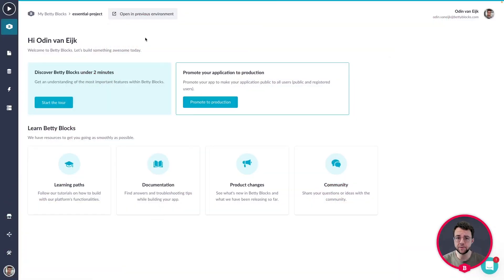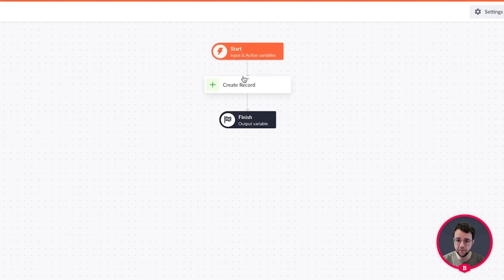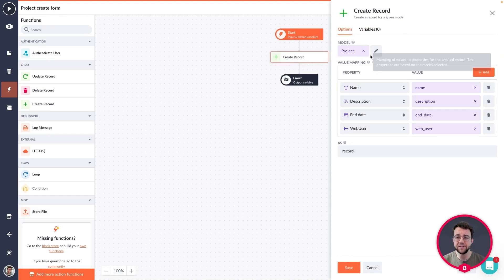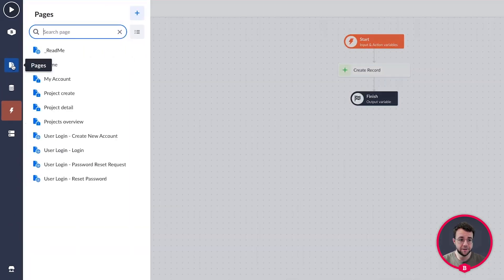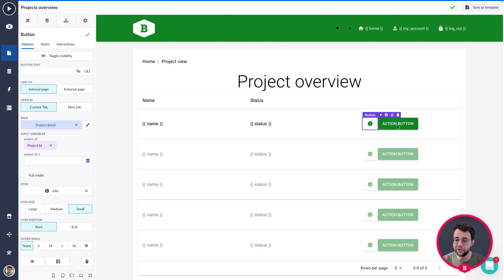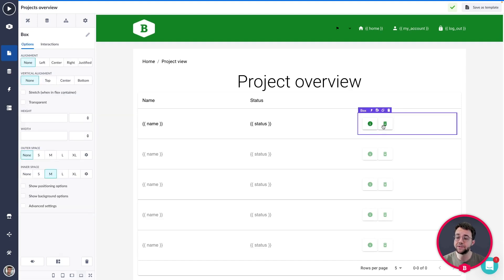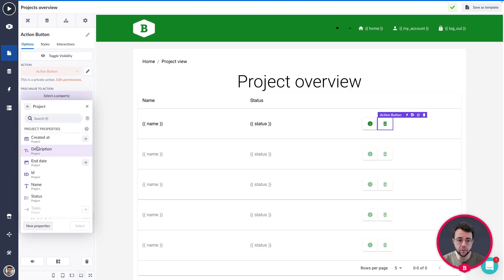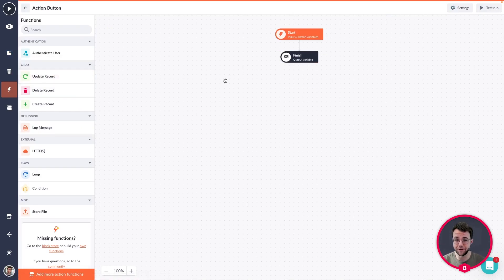Creating an action (the CRUD steps)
In this video, you'll learn how to create an action by yourself.

👨🏻‍💻 Start building your apps for free with Betty Blocks Platform

👉  Download the Forrester Wave Report 2021 to find out why Betty Blocks is a leader in low-code development Platforms